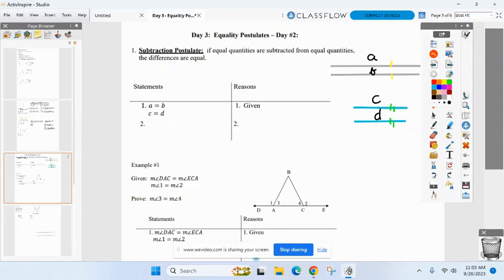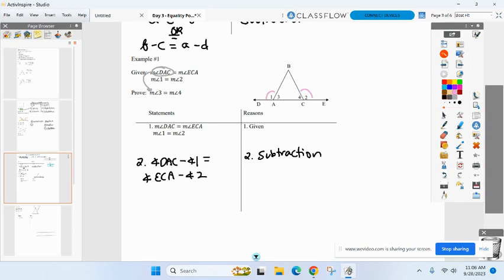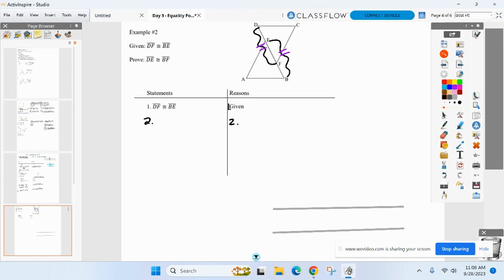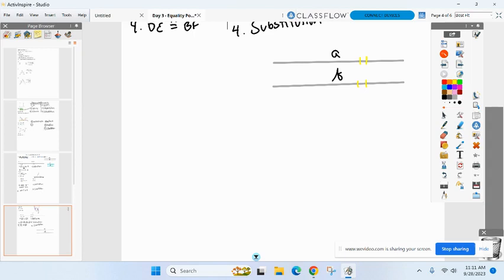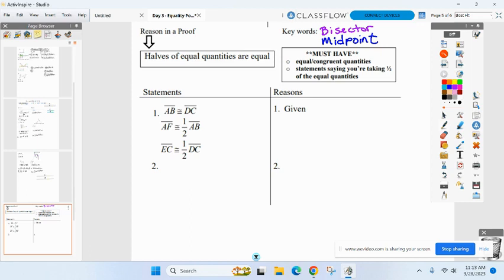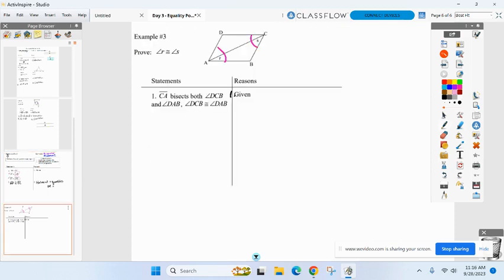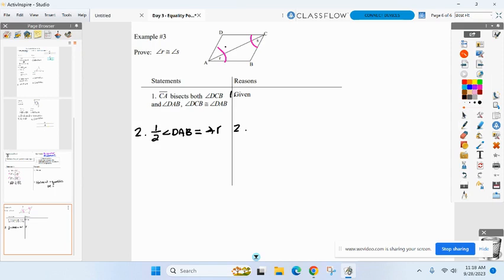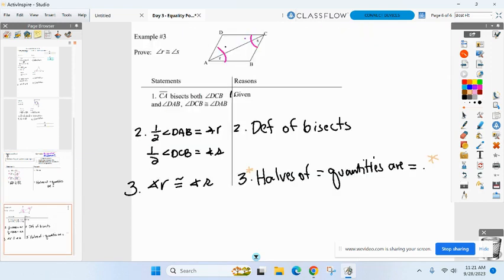Honors Geometry BC Sept 28th - UInit 2 Day 3 - Equality Postulates Day #2